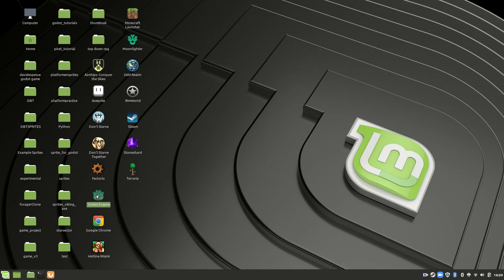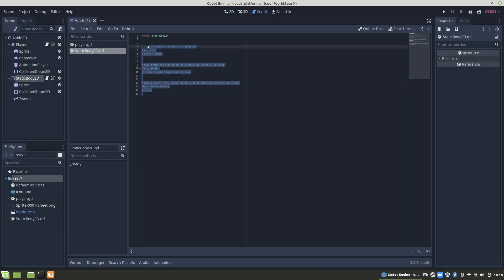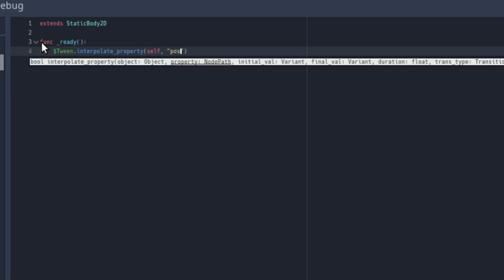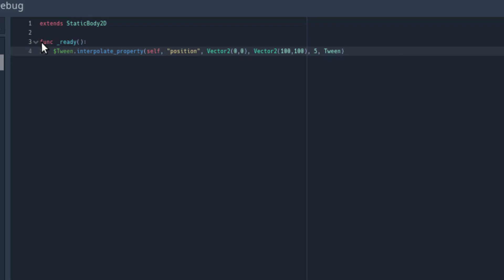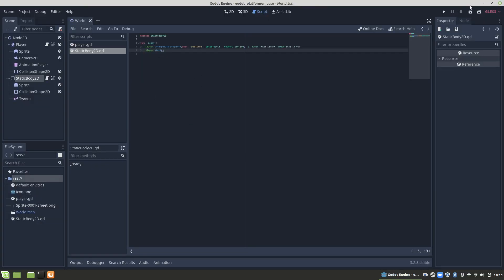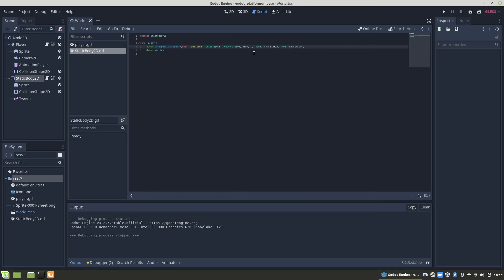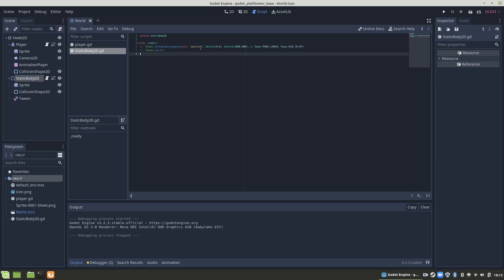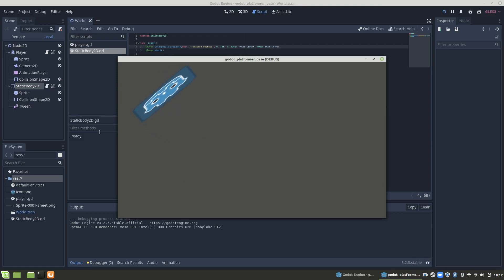Learn How to Tween Nodes in Godot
A very quick run down/tutorial of the Godot tween node.
The tween node is very similar to an animation player, the main difference being flexibility/power. The tween is much, much more flexible then the animation player, however it can seem fairly complicated and daunting due to its coding, but it really isn't so bad.